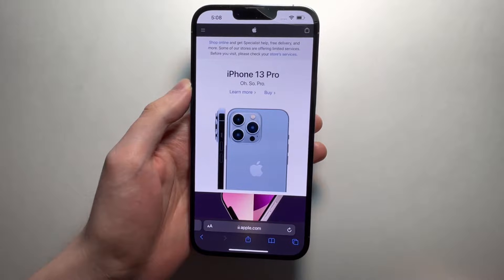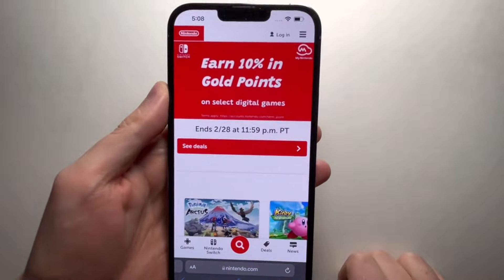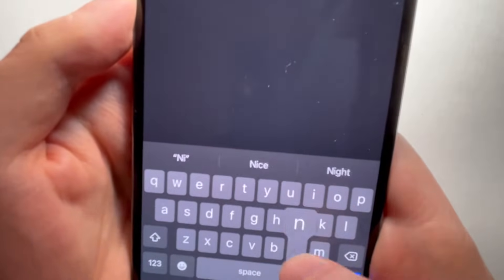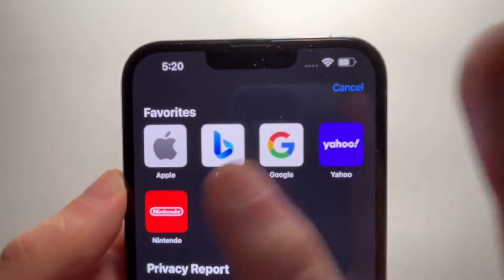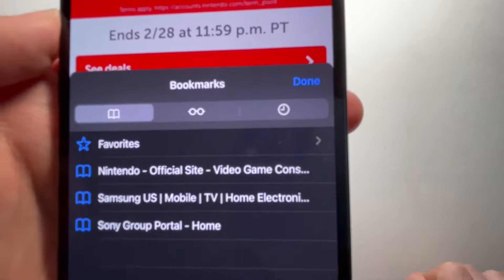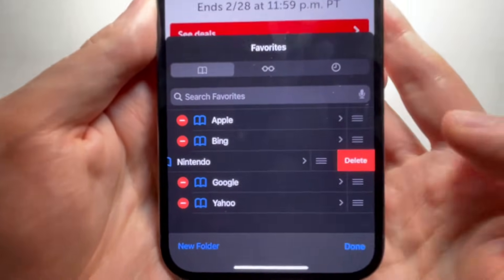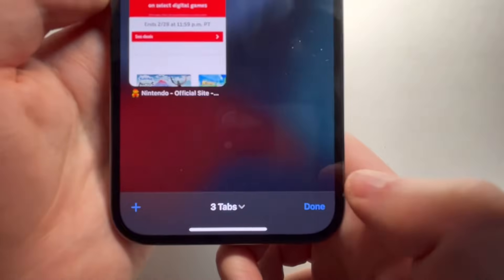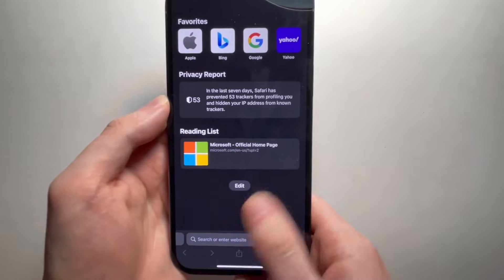iPhone Safari: How to Add to Favorites (or Remove)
How to add or remove to Favorites on Safari for iPhone 13 Pro Max or other iPhones running iOS 15. Also how to add or remove the entire section at the end.